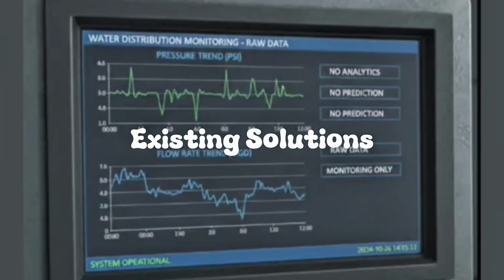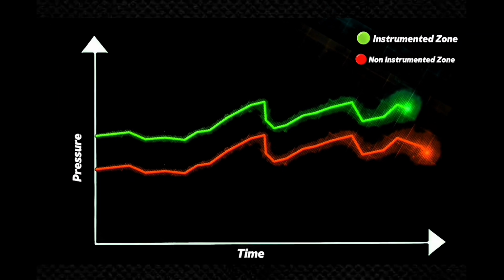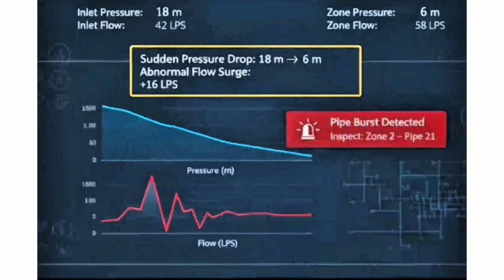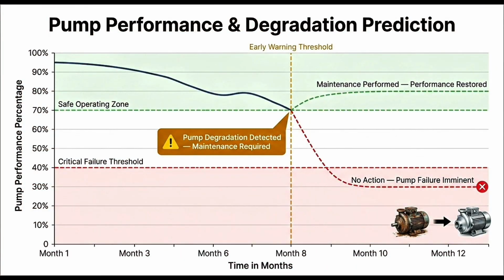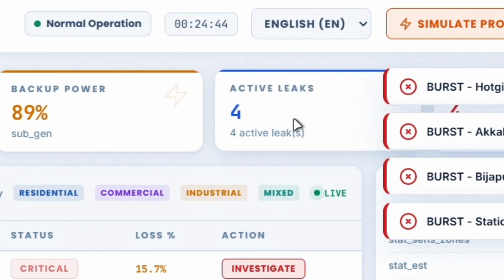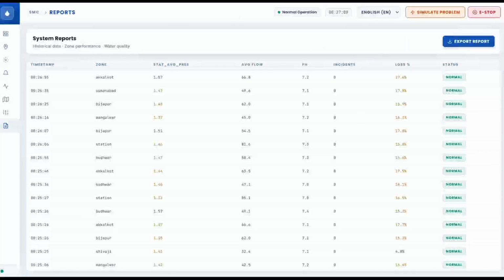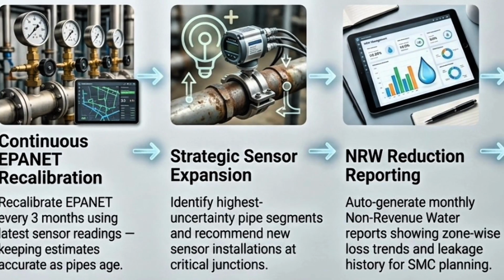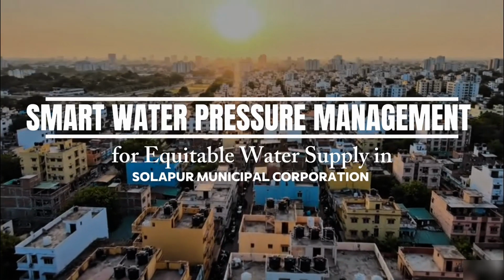Smart Water Pressure Management for Equitable Water Supply - Phase 2 - Prototype Submission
Smart Water Pressure Management for Equitable Water Supply – SAMVED Hackathon 2026

A data-driven intelligent system designed to ensure equitable, stable, and efficient water distribution across all zones of Solapur Municipal Corporation.

Key Challenges Addressed:
• Uneven pressure and unreliable supply
• Low pressure in tail-end zones
• Non-revenue water (leaks, unauthorized usage)
• Lack of real-time monitoring and control

Solution Highlights:
• Integration of SCADA data with hydraulic modeling (EPANET)
• CPHEEO-based pressure validation and anomaly detection
• Zone-wise monitoring and analytics
• Simulation-driven pump automation and control
• Predictive insights for proactive water management

Transforms traditional reactive operations into a smart, automated, and scalable water distribution system.

Project by:
Team Name: Icecubes
Team ID: MITVPU_SAMVED_Team 420

Institution:
Thiagarajar College of Engineering